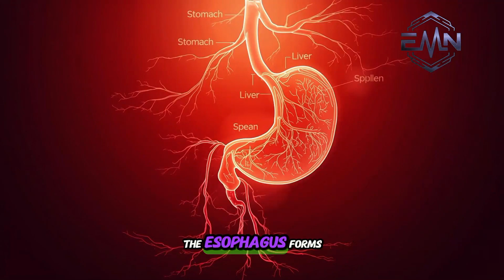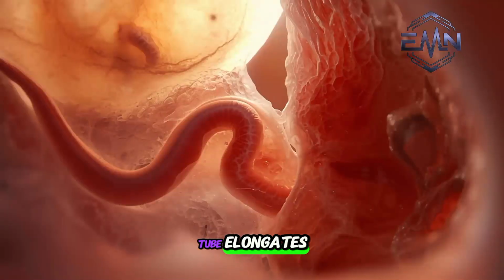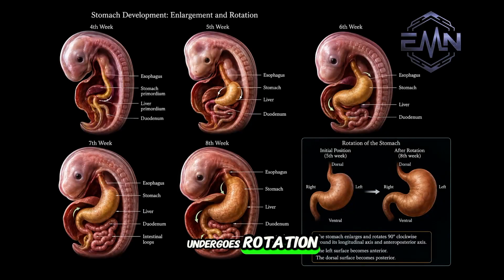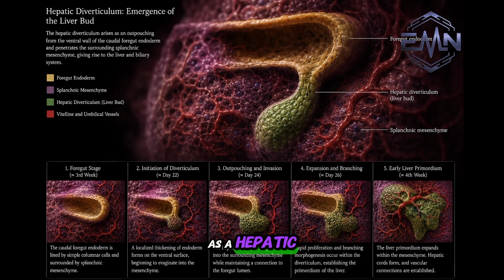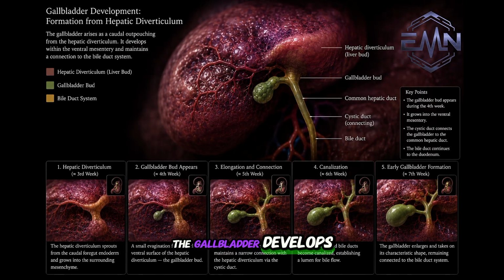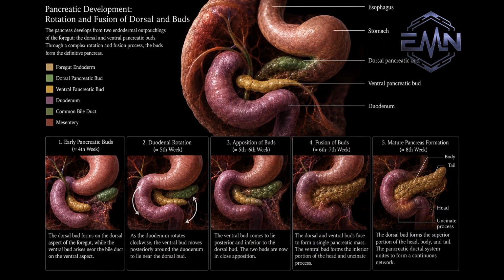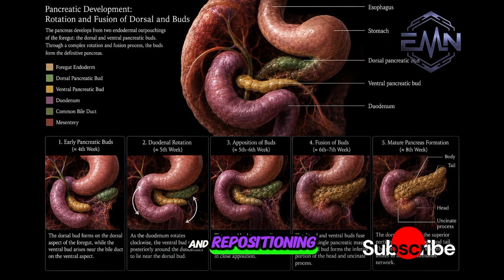Foregut Embryology Explained | The Hidden Logic of GI Development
The gastrointestinal tract did not begin as separate organs.
It started as a single primitive tube that folded, rotated, and organized itself into functional embryological territories.
In this deep-dive, we explore the embryological basis of the FOREGUT — not through memorization, but through true developmental logic.

You will understand:
•The primitive gut tube
•Why the foregut exists
•The role of the celiac trunk
•Foregut derivatives
•Esophageal development
•Stomach rotation
•Liver and pancreas embryology
•Clinical correlations and pain referral patterns

This video is designed for:
•Medical students
•Nursing students
•Allied health students
•Anatomy and embryology learners
•Clinical exam preparation

This is Part 1 of the GI Embryology Series.

NEXT VIDEOS: → Midgut Embryology
→ Hindgut Embryology

Stay precise, keep sharpening your knowledge.

EliteMedicNexus: Where Precision Sharpens Knowledge.